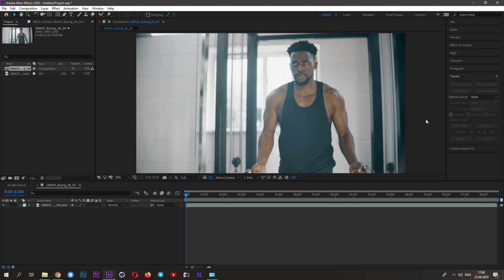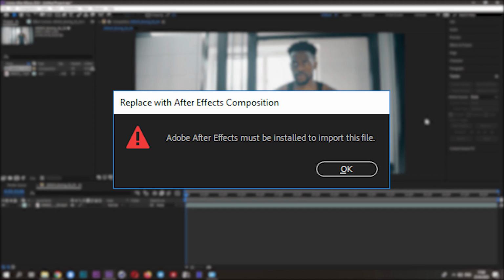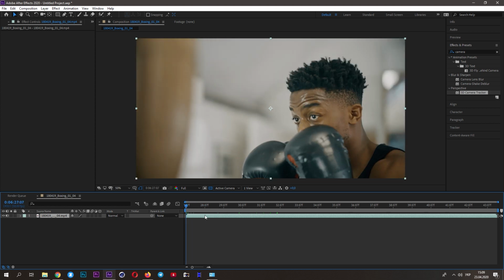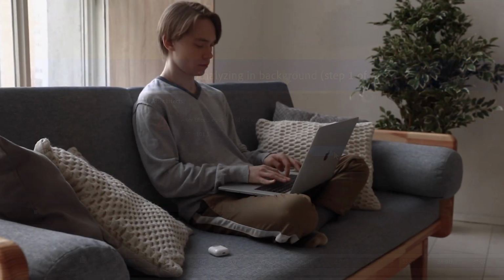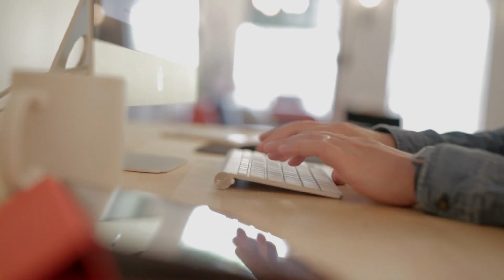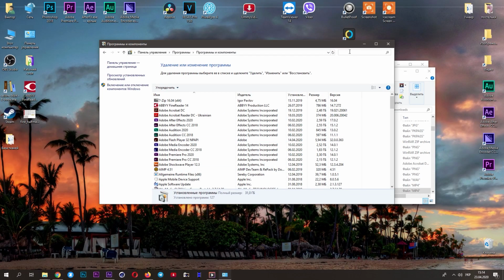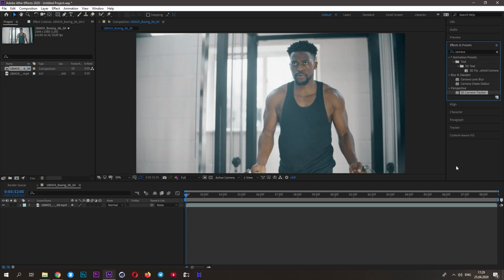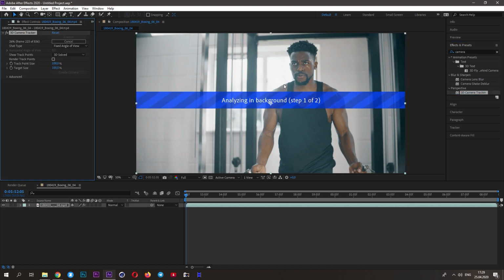After Effects must be installed / Could not launch adobe analysis server (515) (25:: 101) - EASY FIX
In this video, I show how easy it is to get rid of two errors with Adobe programs.
File Name for Search Bar in Control Panel: RelevantKnowledge

If you still have questions, you can ask in the comments.

P.S. Sorry for my English : )